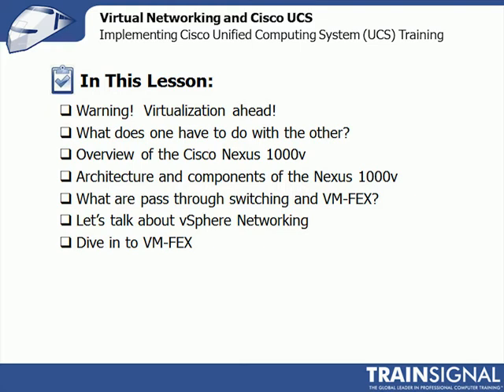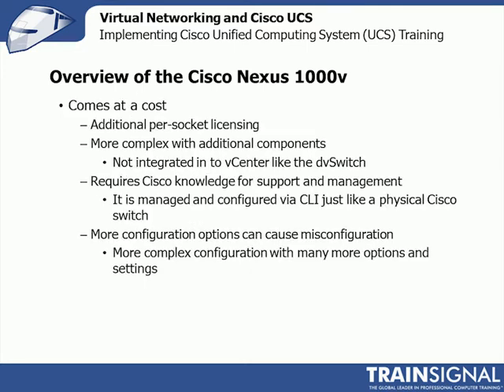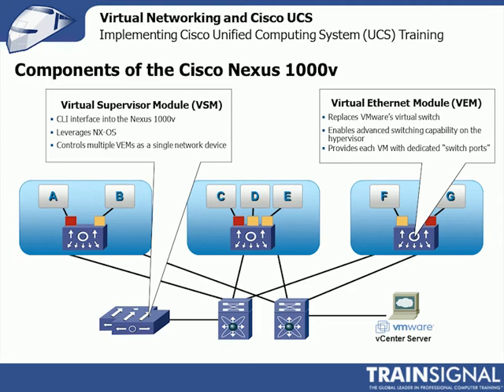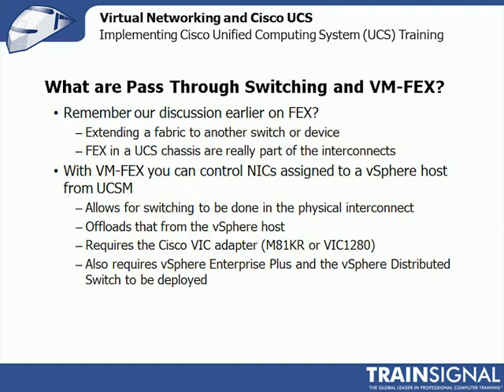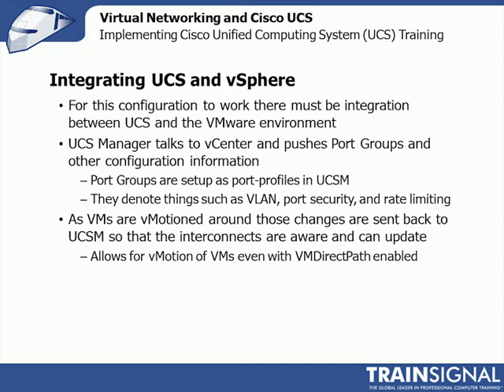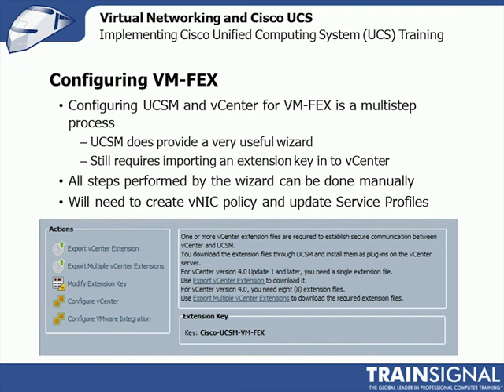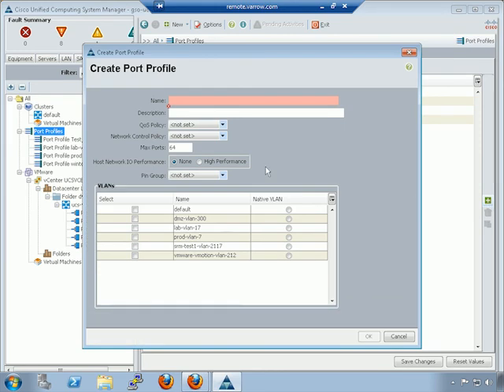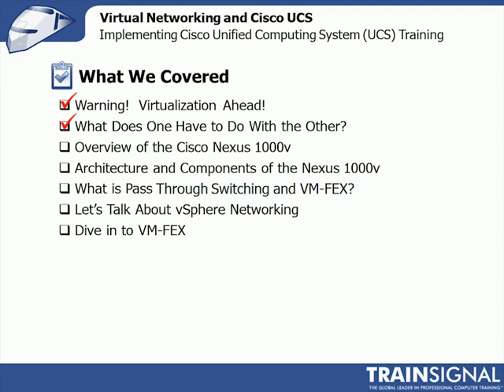Cisco UCS | configuring Virtual networking on CISCO UCS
How to configure virtual networking on cisco ucs